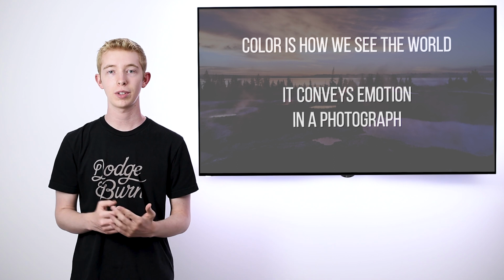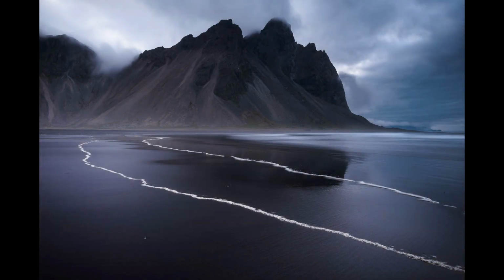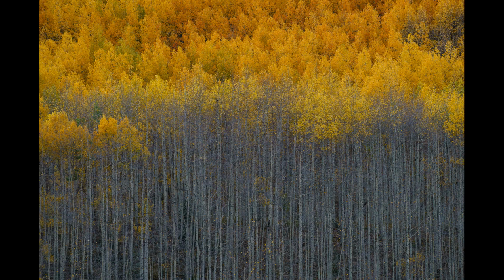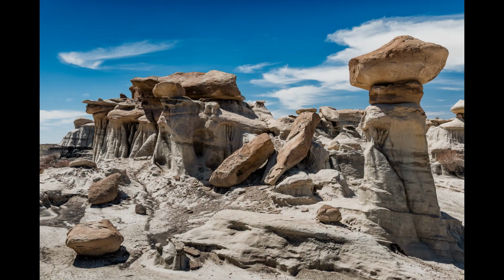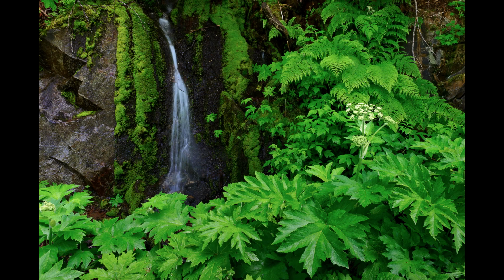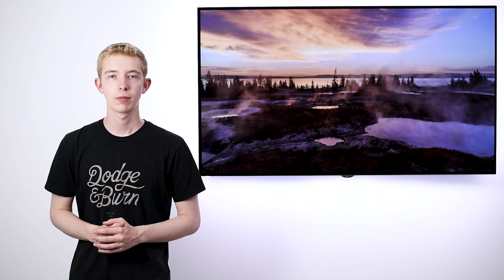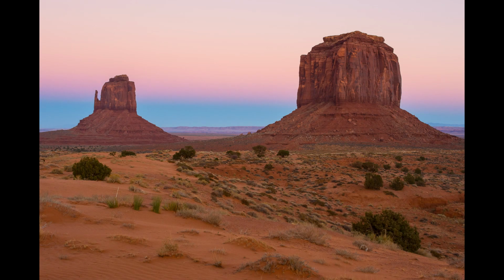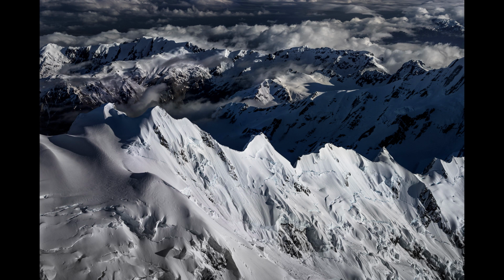Light and Color (Landscape Photography, Chapter 3)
In this chapter of our Level 2: Landscape Photography course, we go over Light and Color, and their importance in landscape photography.